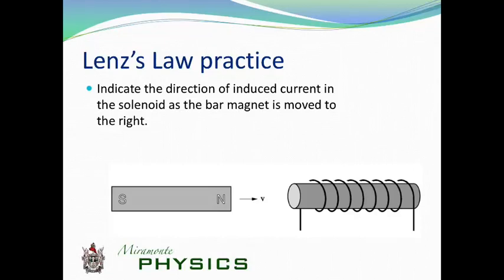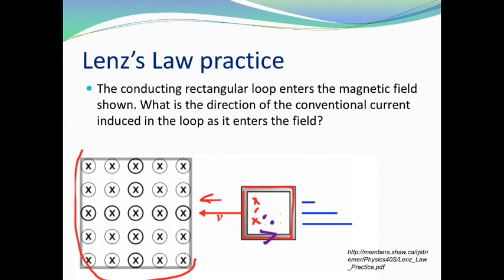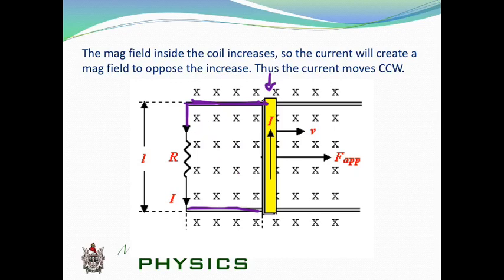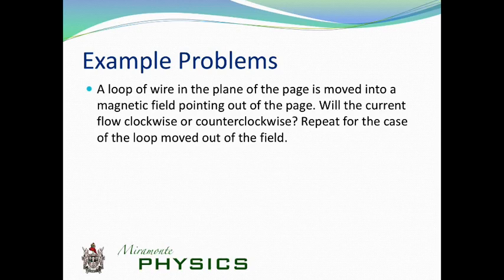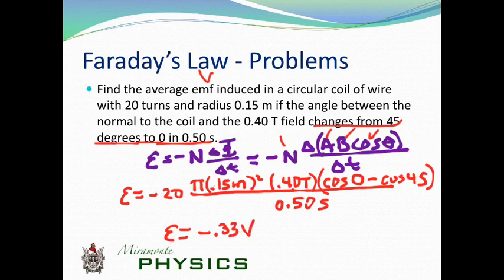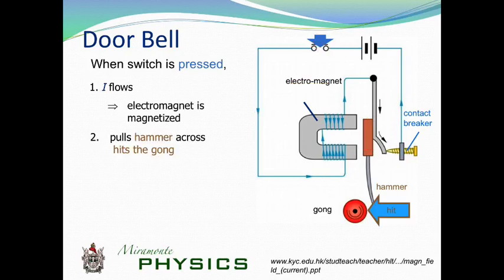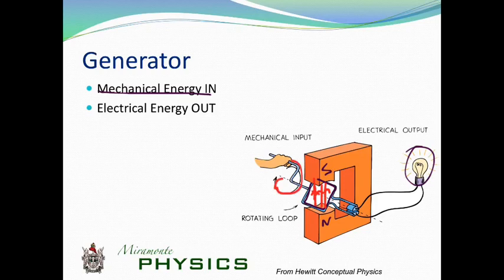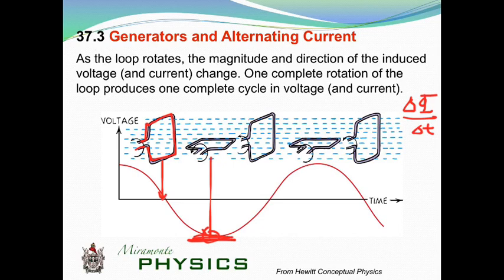10. Electromagnetic induction, Lenz's law